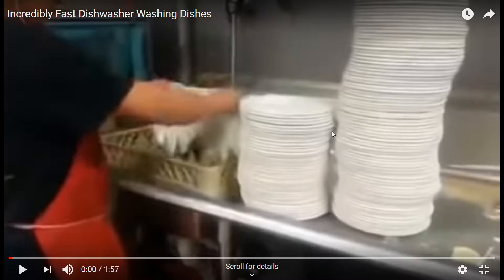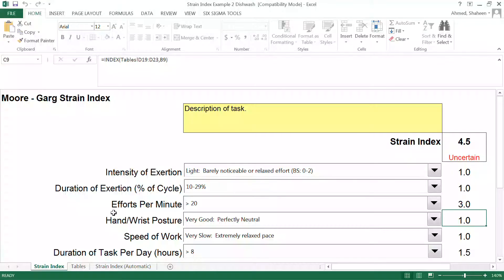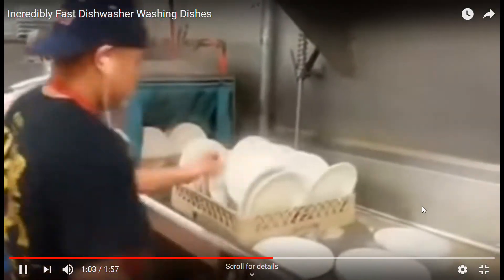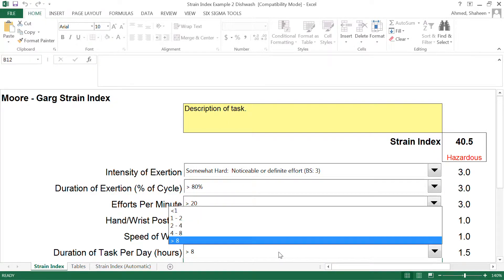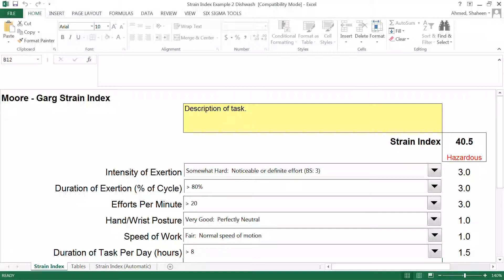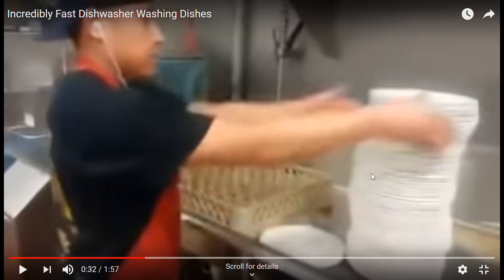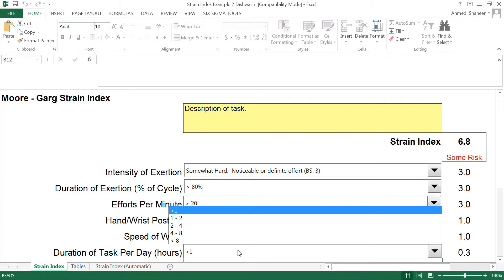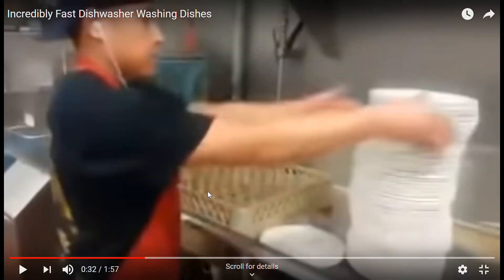Job Strain Index Application Example 2